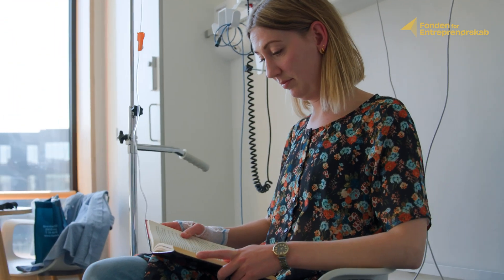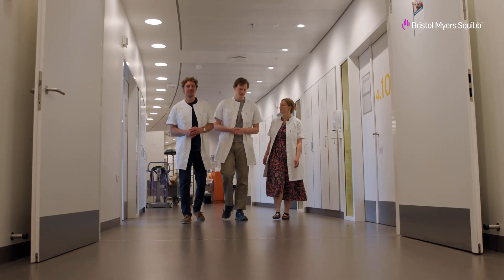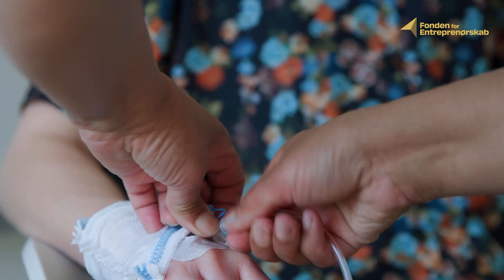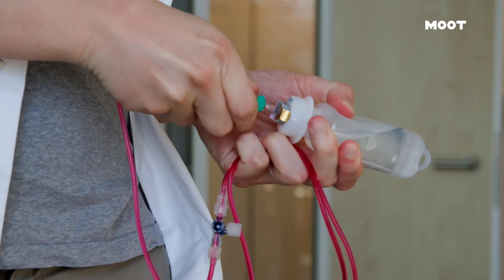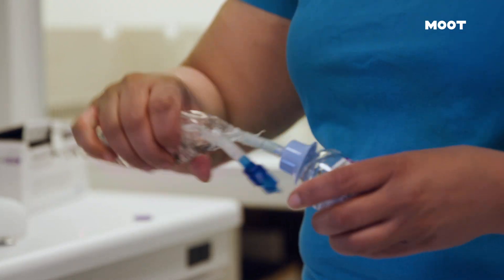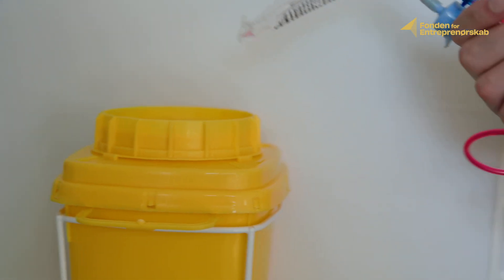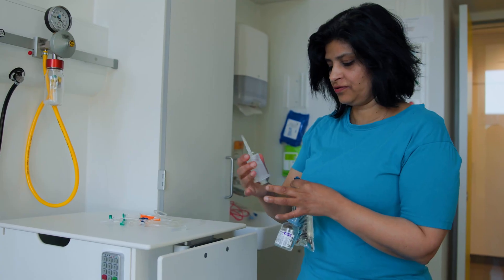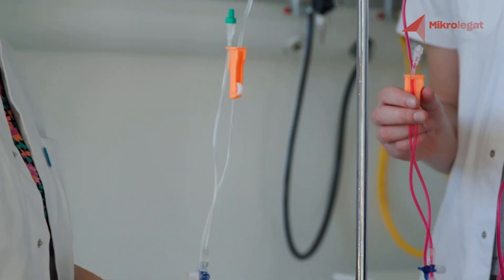Når hver en dråbe tæller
Kan du være sikker på at få den medicin du skal have, hvis du havner på hospitalet? 🤒

Hver eneste dag går der store mængder medicin til spilde på hospitalerne, når patienter får medicin med drop 🏥

Bliv klogere på hvorfor lige her – og find ud af, hvordan iværksætterne bag Droplet IV har tænkt sig at sætte en stopper for det!

Denne short doc er en del af serien “Videnskabsiværksætterne,” som er produceret i samarbejde med Mikrolegat om seje unge danskere der har modtaget et Life Science Mikrolegat. Medicinalselskabet @BristolMyersSquibb og Fonden for Entreprenørskab er gået sammen om at sætte fokus på at styrke unge iværksættere og nye virksomheder, der har et bud på at løse udfordringerne i sundhedssektoren og hjælpe flere patienter.

👉 Deadline for ansøgninger til et Mikrolegat er d. 15. september 2023 👈

Er du interesseret i iværksætteri? På Mikrolegats hjemmeside kan du finde historier, råd og inspiration fra unge iværksættere – du kan høre om alt fra patenter til hvor din kreativitet kommer fra.

Tak til Herlev Hospital & @bioinnovationinstitute7750 for location 🏫